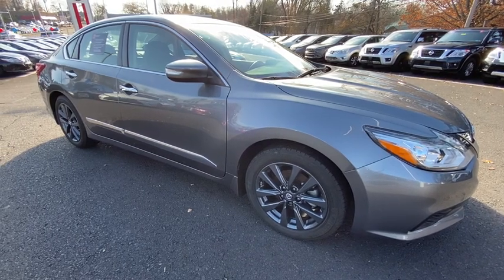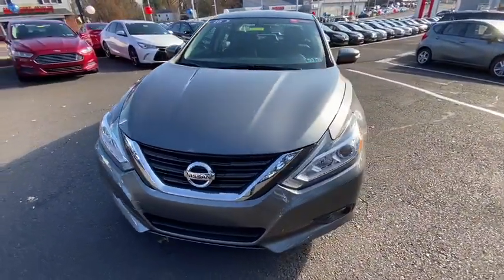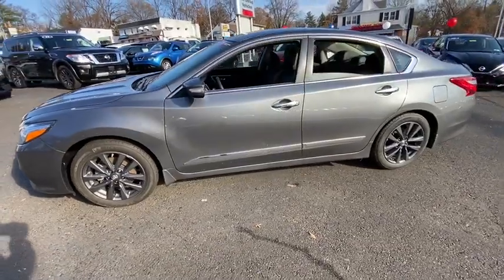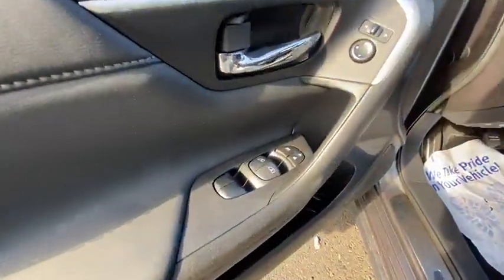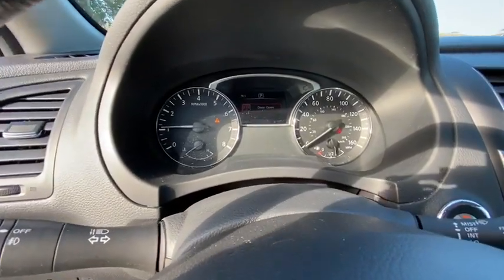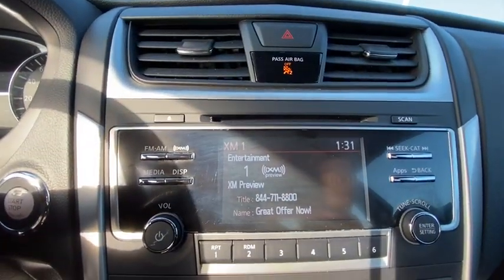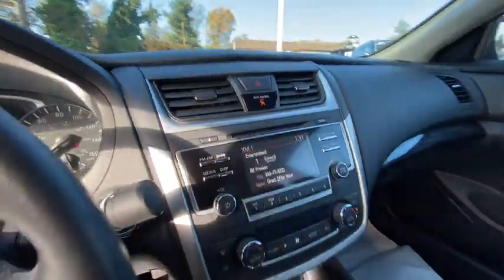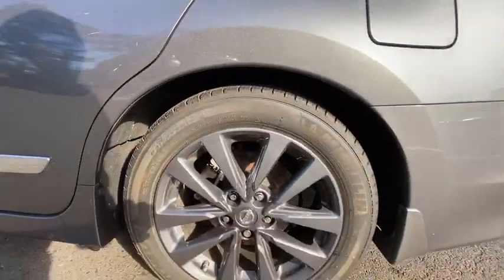2016 Nissan Altima Langhorne, Bensalem, Philadelphia, Southampton, Huntingdon Valley, PA 72267A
Used 2016 Nissan Altima available in Feasterville, Pennsylvania at Colonial Nissan. Servicing the Langhorne, Bensalem, Philadelphia, Southampton, Huntingdon Valley, PA area.
2016 Nissan Altima 2.5 SL - Stock#: 72267A - VIN#: 1N4AL3AP7GC147861

Colonial Nissan
117 Bustleton Pike

Check out this Certified Used 2016 Nissan Altima 2.5 SL which is a Carfax 1-Owner with no accident or damage reported to Carfax. The features include: Radio w/Clock Voice Activation and Radio Data System Radio: Bose AM/FM/CD/MP3 Audio System w/SiriusXM -inc: Bose premium sound system w/9 speakers including sub-woofers NissanConnect w/Mobile Apps 5 color audio display USB port hands-free text messaging assistant Radio Data System (RDS) aux-in and streaming audio via Bluetooth wireless technology w/voice recognition Regular Amplifier Smart Device Integration Window Grid Diversity Antenna and so much more.